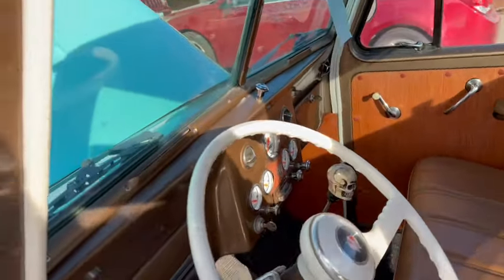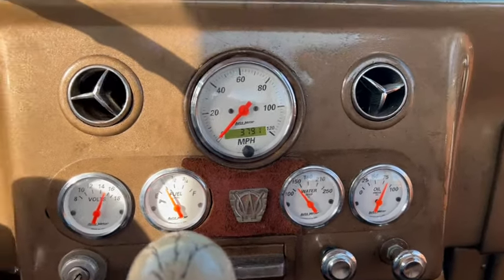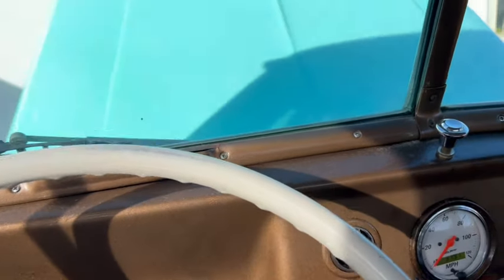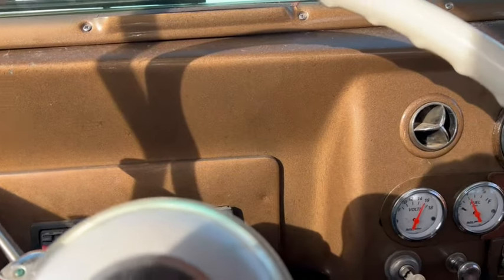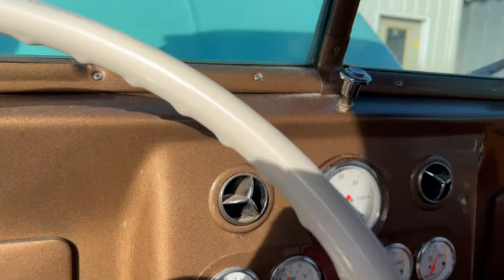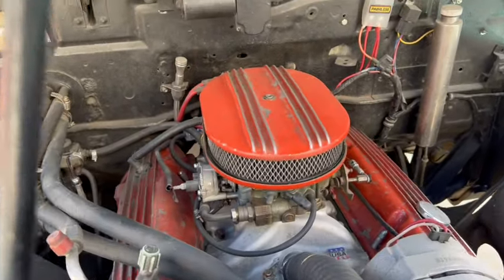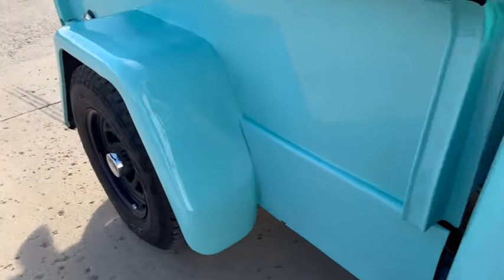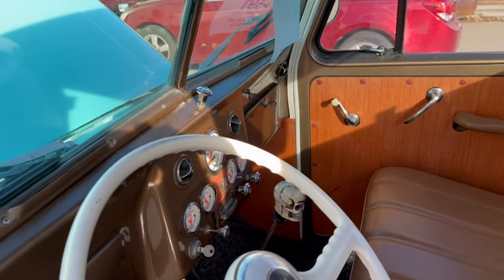SOLD - 1956 Willys Pickup - Running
Why buy this 1956 Pickup located at B and B Auto Sales in White, SD. The answer is because we personally work on them and drive them so you are talking to a real car guy not a salesman. It has been thru our inspection and we tell you what has been repaired and what doesn't work. We also give you 71 pictures, videos of a walk around, running and driving where we describe any issues and the quality of the vehicle. We also line up your shipping and have financing on classic cars.

305 V8, Automatic, Lokar Shifter, New Paint, Great Driver

Mechanical- This Pickup has 305 v8, Automatic, Lokar shifter, custom gauges, custom wheels, headers w/ dual exhaust . Everything works .Ask to see our inspection or watch the running video.

Exterior- The body is in great shape . Recently has been repainted and a nice job done with a great shine. See the pictures behind rear wheels for a small dent. See the video for an up close inspection.

Interior- The interior is in great shape with no issues.

Test drive- We personally test drive our vehicles so we know what they drive like. I have drove this one 5 miles and it drives great. This truck drives down the road 60 mph at 2700 rpm so a great cruiser.